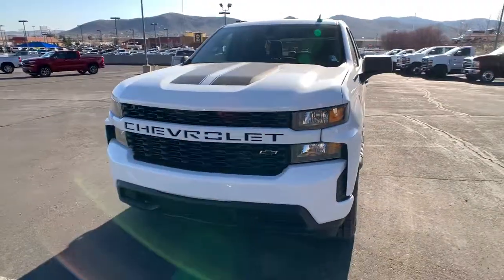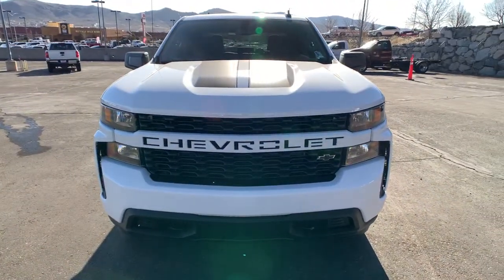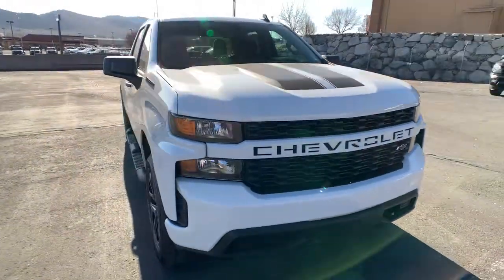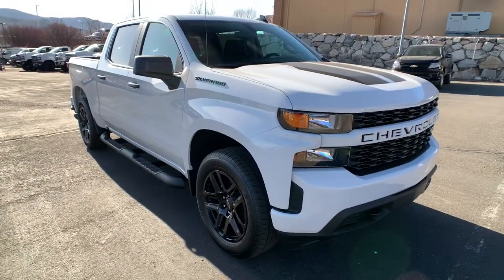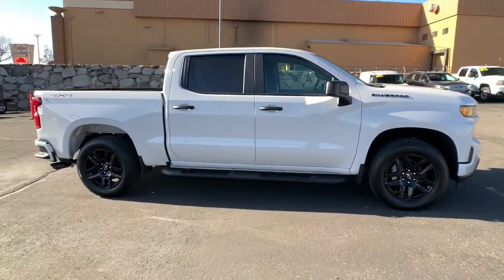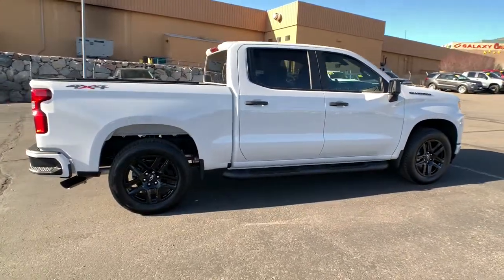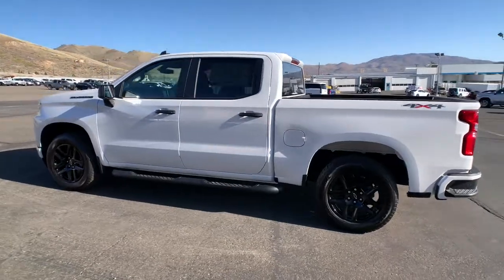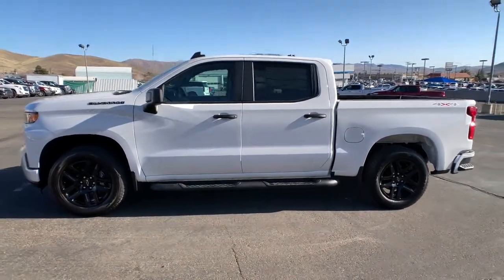2021 Chevrolet Silverado 1500 Reno, Sparks, Elko, Lake Tahoe, Mammoth, NV CC21158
Summit White New 2021 Chevrolet Silverado 1500 available in Reno, Nevada at Michael Hohl GM. Servicing the Sparks, Elko, Lake Tahoe, Mammoth, NV area.
2021 Chevrolet Silverado 1500 Custom - Stock#: CC21158 - VIN#: 1GCPYBEK0MZ238395

Summit White 2021 Chevrolet Silverado 1500 Custom 4WD 8-Speed Automatic 2.7L Turbo
Preferred Equipment Group 1CX,3.42 Rear Axle Ratio,Wheels: 20 x 9 Bright Silver Painted Aluminum,Wheels: 20 x 9 High Gloss Black Painted Alum,40/20/40 Front Split Bench Seat,Cloth Seat Trim,Single-Zone Manual/Semi-Automatic Air Conditioning,Radio: Chevrolet Infotainment 3 System,SiriusXM Radio,Electronic Cruise Control,Electric Rear-Window Defogger,Color-Keyed Carpeting Floor Covering,OnStar & Chevrolet Connected Services Capable,120-Volt Instrument Panel Power Outlet,Underseat Storage (LPO),Rally Edition,Chevytec Spray-On Black Bedliner,Deep-Tinted Glass,Front License Plate Kit,LED Cargo Area Lighting,EZ Lift Power Lock & Release Tailgate,4 Black Round Assist Steps (LPO) (DISC),4 Black Round Assist Steps (LPO),Black Chrome Exhaust Tip (LPO),Heavy Duty Suspension,Trailering Package,Integrated Trailer Brake Controller,Rear 60/40 Folding Bench Seat (Folds Up),Chevrolet Connected Access Capable,Power Front Windows w/Passenger Express Down,Power Rear Windows w/Express Down,Remote Keyless Entry,Power Door Locks,Power Front Windows w/Driver Express Up/Down,Front Rubberized Vinyl Floor Mats,Rear Rubberized-Vinyl Floor Mats,Bluetooth For Phone,Remote Vehicle Starter System,Hitch Guidance,Body Color Grille,120-Volt Bed Mounted Power Outlet,Automatic Stop/Start,Manual Tilt Wheel Steering Column,Custom Convenience Package,Custom Value Package,Standard Tailgate,3.5 Diagonal Monochromatic Display,Theft Deterrent System (Unauthorized Entry),Front Frame-Mounted Black Recovery Hooks,4G LTE Wi-Fi Hot Spot Capable,Infotainment Package,Premium audio system: Chevrolet Infotainment 3,Apple CarPlay/Android Auto,4-Wheel Disc Brakes,Air Conditioning,Electronic Stability Control,ABS brakes,Alloy wheels,Brake assist,Bumpers: body-color,Delay-off headlights,Driver door bin,Driver vanity mirror,Dual front impact airbags,Dual front side impact airbags,Front anti-roll bar,Front reading lights,Front wheel independent suspension,Fully automatic headlights,Heated door mirrors,Illuminated entry,Low tire pressure warning,Occupant sensing airbag,Outside temperature display,Overhead airbag,Overhead console,Panic alarm,Passenger door bin,Passenger vanity mirror,Power door mirrors,Power steering,Power windows,Radio data system,Rear reading lights,Rear step bumper,Rear window defroster,Remote keyless entry,Security system,Speed control,Speed-sensing steering,Split folding rear seat,Tilt steering wheel,Traction control,Trip computer,Variably intermittent wipers,Front Center Armrest w/Storage,AM/FM radio: SiriusXM,Wireless phone connectivity: Bluetooth